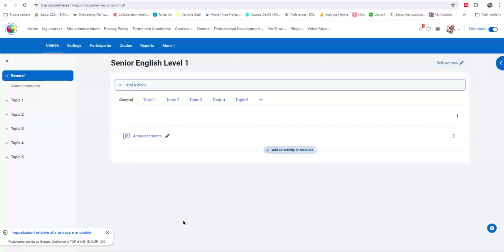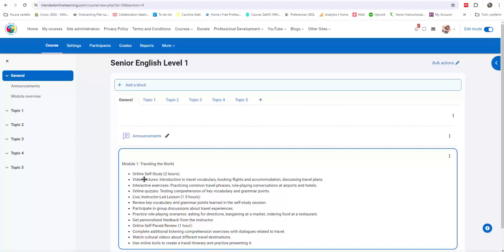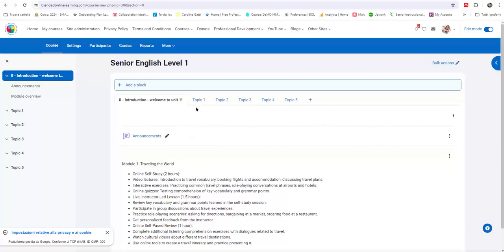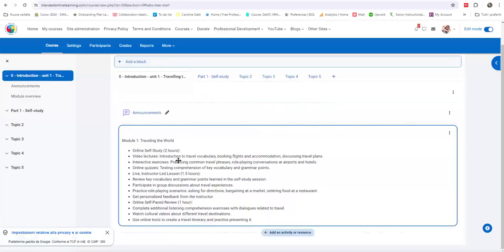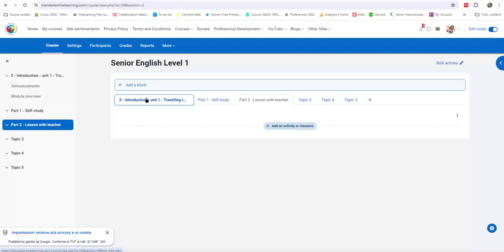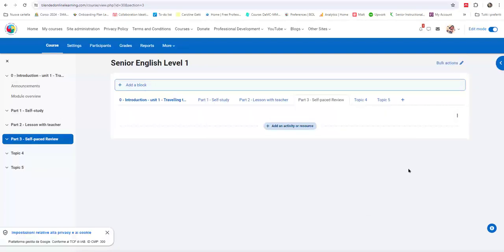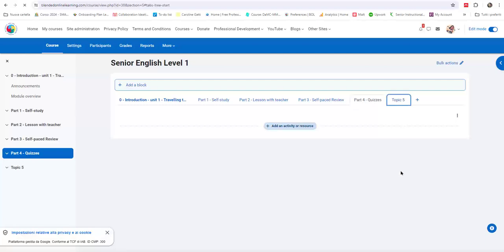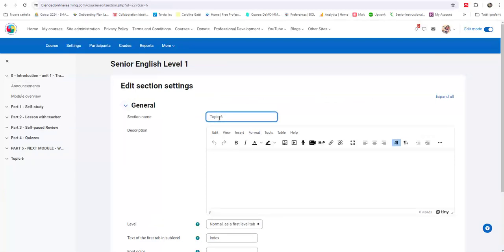Managing a Moodle Site - creating topic sections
How to create and edit topic sections in your Moodle course